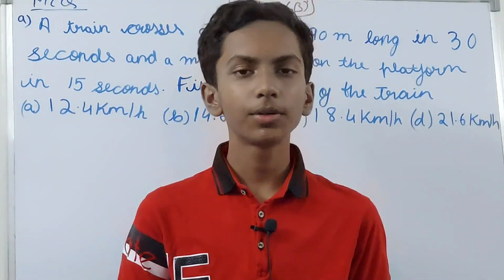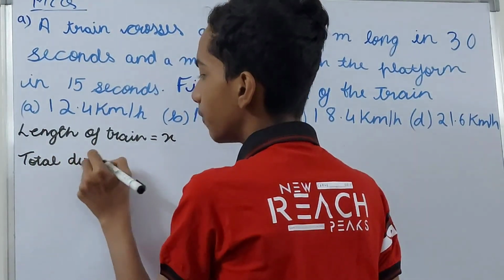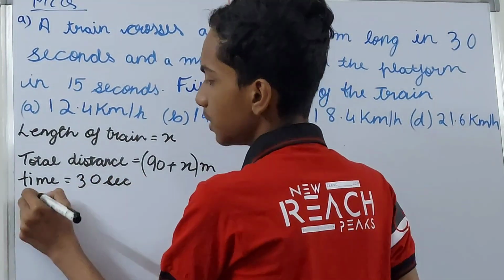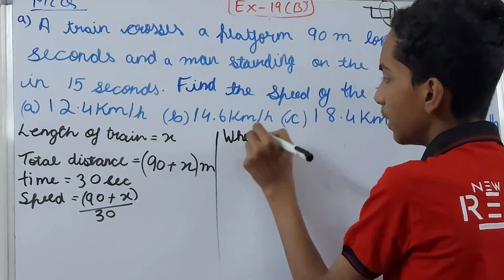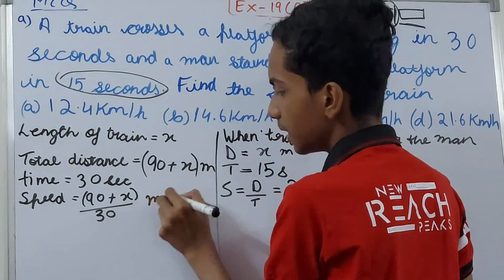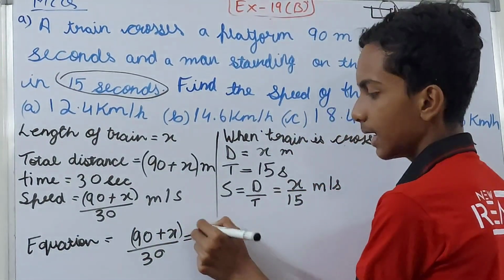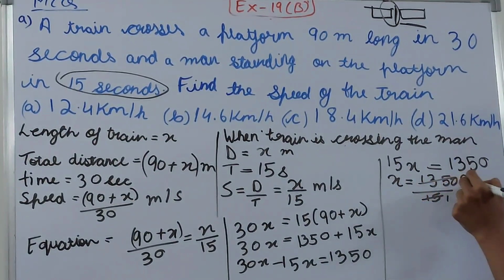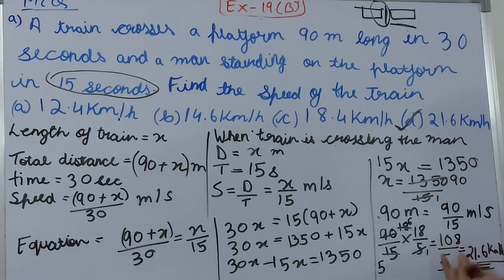Q9 Ex19B Ch19 Speed, Time and Distance